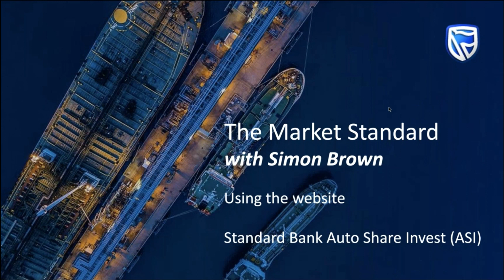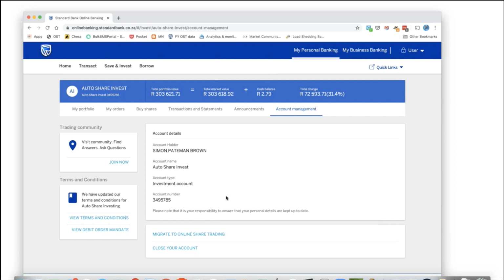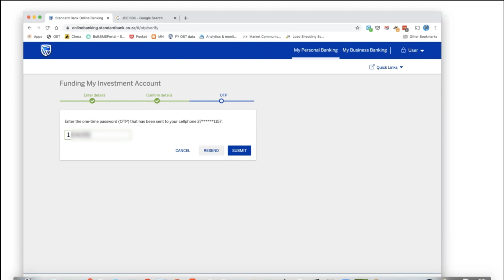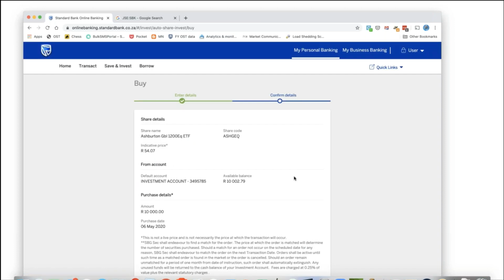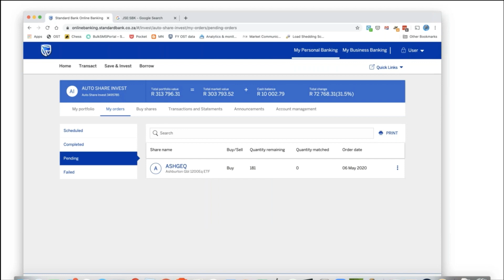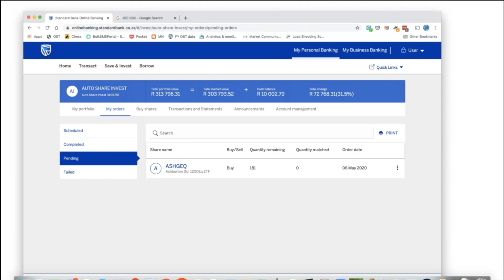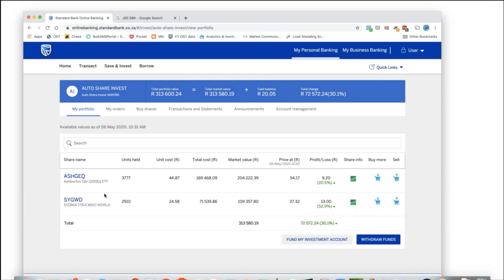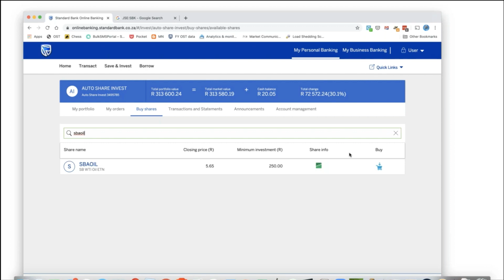Standard Bank Auto Share Invest (ASI)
Using the Auto Share Investing platform within Standard Bank Internet Banking.

A live example of buying a share, the pricing details, how to schedule a transaction and the tax-free option.